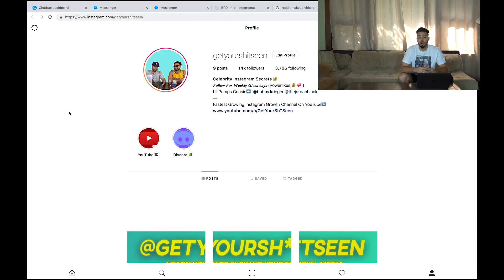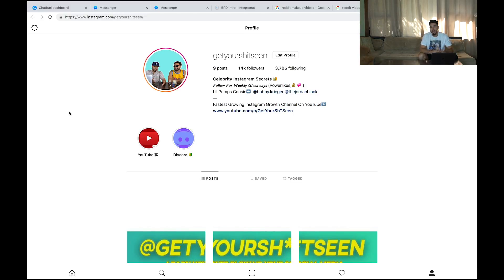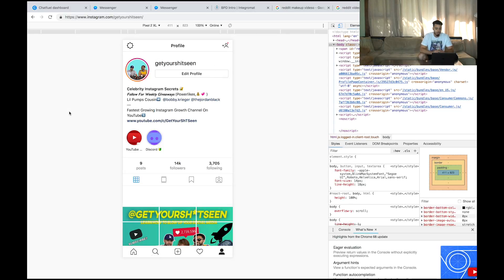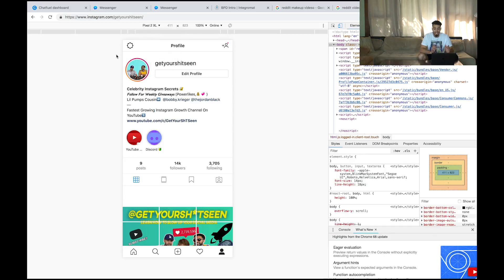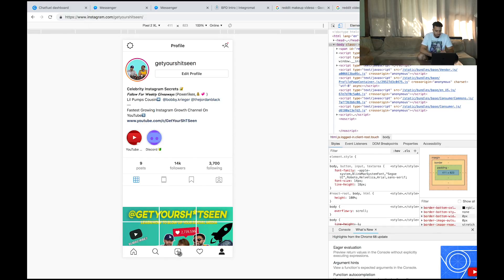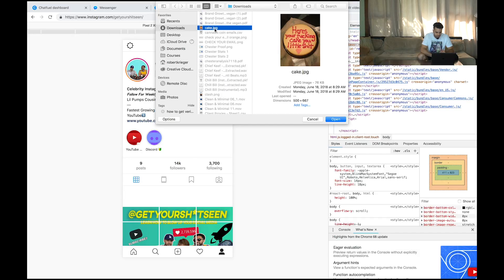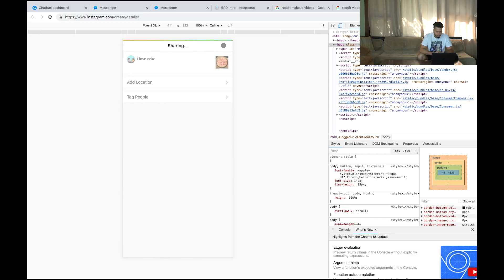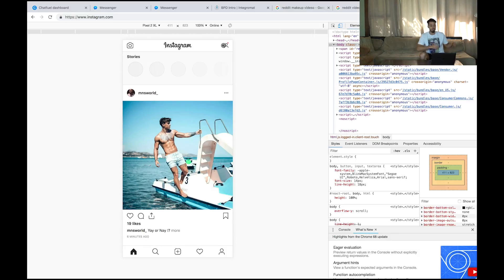How To Post Instagram Photos From Your Computer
In This Video Bobby Krieger, The Instagram Expert Teaches You How To post to instagram from your desktop, with this easy skill you’ll be able to post to instagram from Mac or post to instagram from pc with ease.

1 - Open google chrome and go to instagram

2 -log into your account and press f 12 on your computer, if you re trying to post to instagram from a Mac then press fn then 12

3 - Post to instagram!

Hopefully this instagram tutorial helps you post to instagram from computer or desktop!

I Post DAILY Instagram Growth, Social Media Growth, Motivation Videos! 💪🚀🔌

Follow + DM Bobby’s IG For Insta Advice or Just To Hangout (I ALWAYS ANSWER IG DM’s)

Apply To The Influence Engine For The Top 1% Of IG Growth (Premium Instagram Growth Service)

Chat With The IG Boss On FB Messenger He’ll Update You When Instagrams Algorithm Changes, Send You IG Updates, Tips Tricks and More!

Got any questions? Seriously haha ask me anything in my IG DM’s!

► CONNECT! (I always answer DM’s 😉)

►HERE'S WHAT I USE TO EDIT!

Sony Vegas Pro 14 (@chreeza)